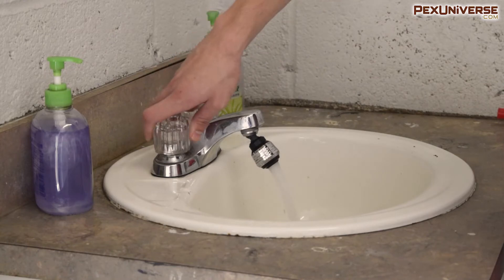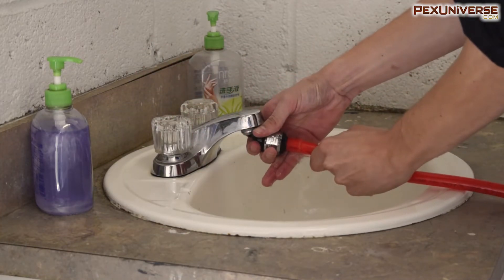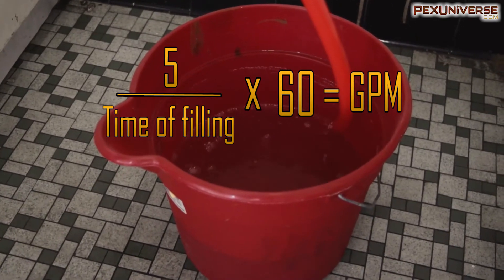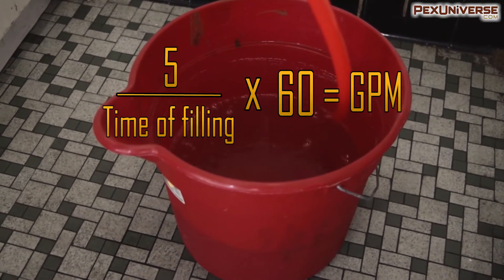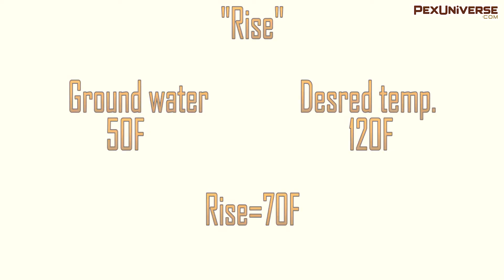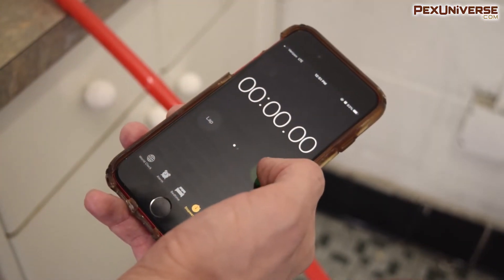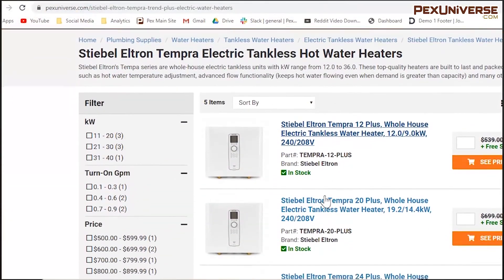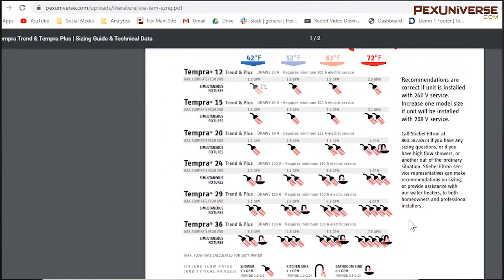One-Stop Guide To Point Of Use (POU) Water Heaters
Hello! Today we will go over the basics of choosing point of use water heater. You will understand how to properly size the heater based on required GPU and learn what is a hot water "rise".

In this video we answer question about what point of use heaters are,
how point of use heaters are selected,
how point of use heaters are sized,
and much more about point of use and on demand heating in general!

You can find a variety of electric tankless water heaters on our

Category
Education